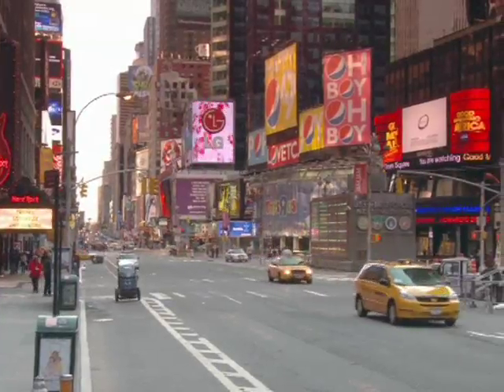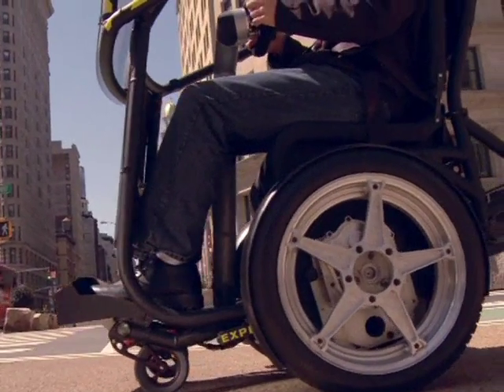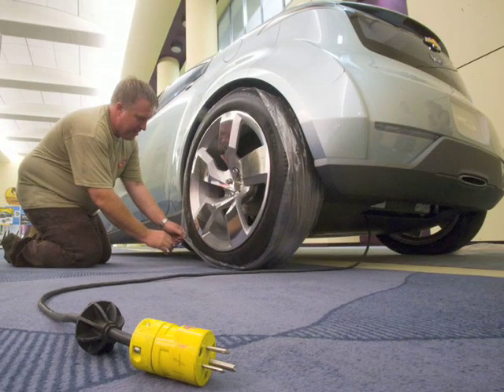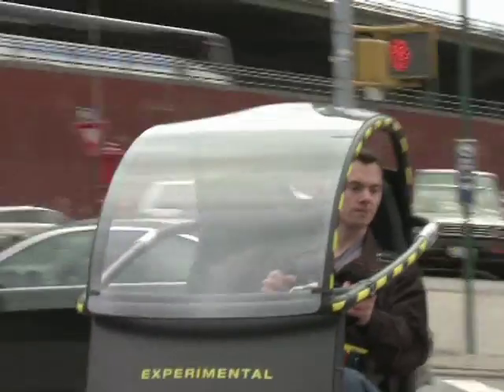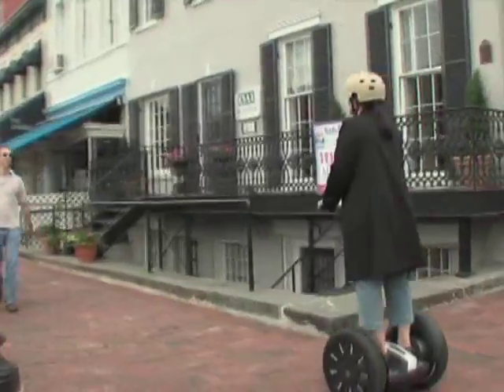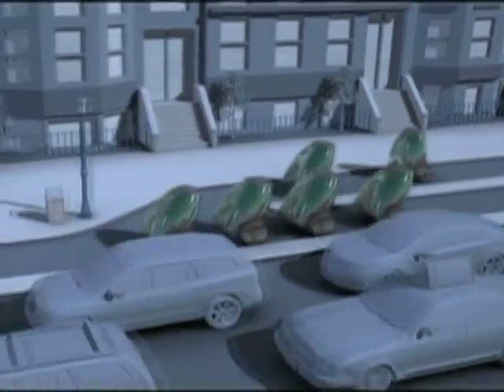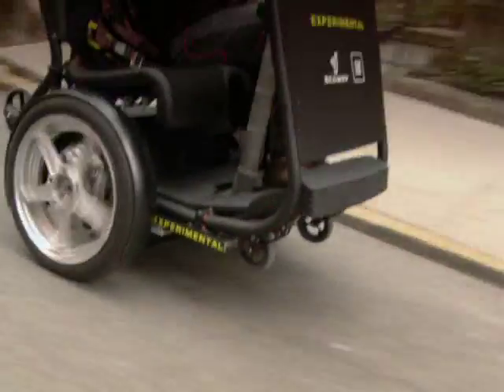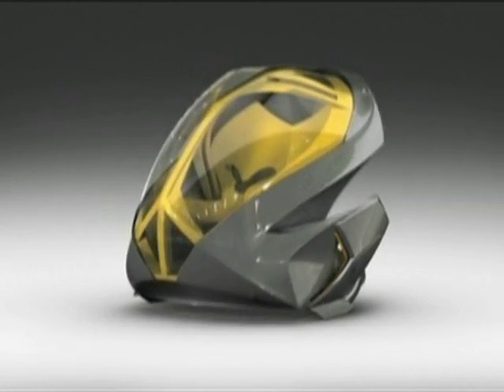P.U.M.A. out on the prowl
Project P.U.M.A. (Personal Urban Mobility & Accessibility) is a prototype design by Segway and General Motors that they say will revolutionise the urban daily commute. Built upon the success of Segway's Personal Transporter, the P.U.M.A. utilises the same dynamic stabilisation system and fits two seated passengers.

The all-electric vehicle is can go from 40-56 km/h and with a full 8-hour charge it would only cost you about US$0.60 every time. It's so maneuverable it can turn on a zero-degree radius allowing the driver to go through every nook and cranny of an urban environment.

The companies envision a day where multiple P.U.M.A.'s can communicate together and allow for complete autonomous driving. The P.U.M.A. is still an experimental design and both companies have not divulged a time frame or price if it's to be released.